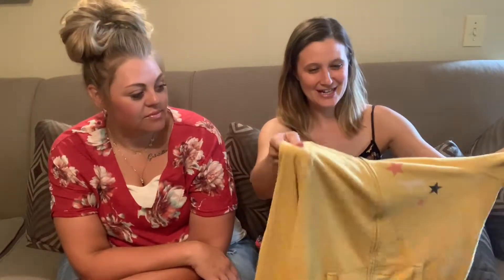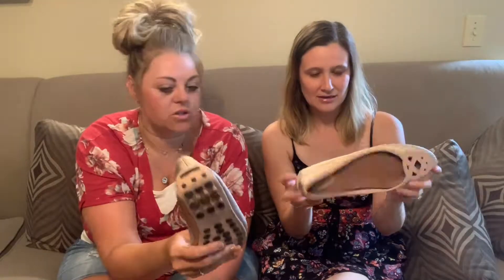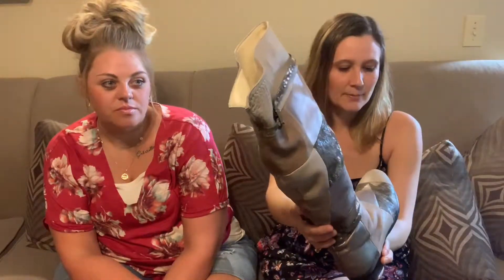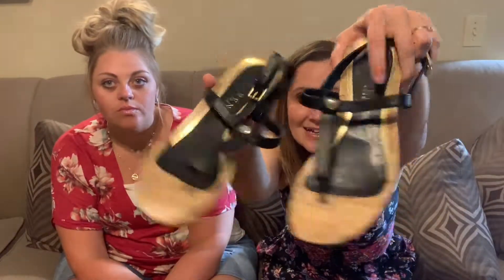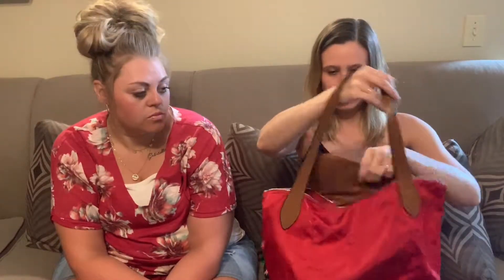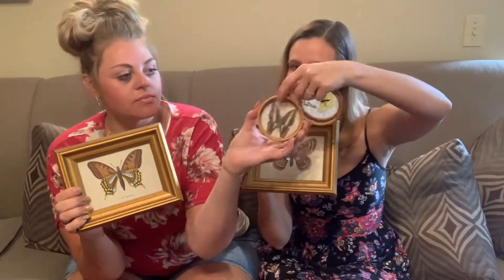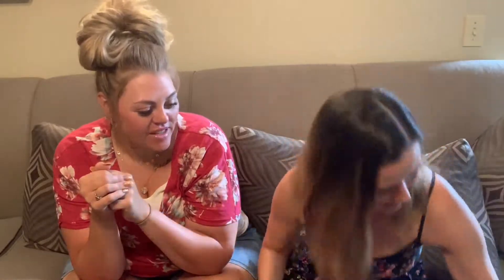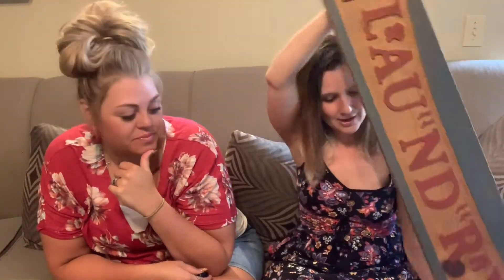Kady Went To The GoodWill Bins!! Poshmark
Kady went to the goodwill bins and found lots of shoes and homegood's to put in her closet come check out what she found!!!